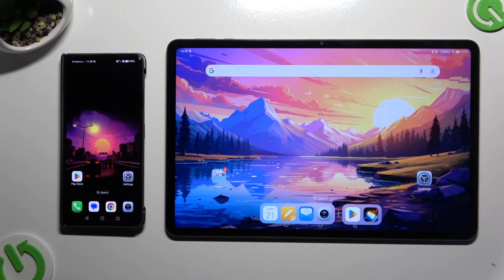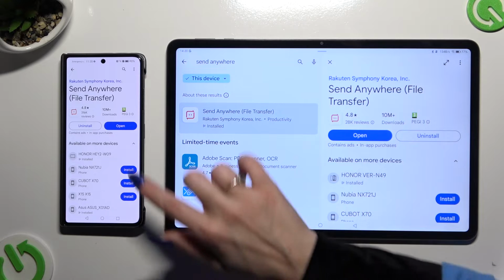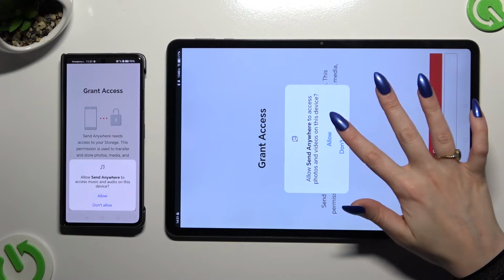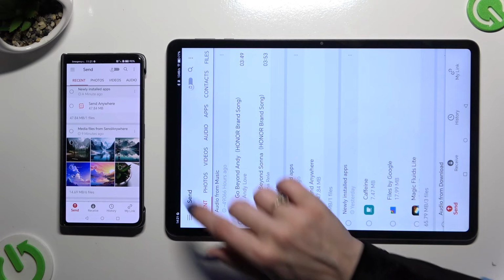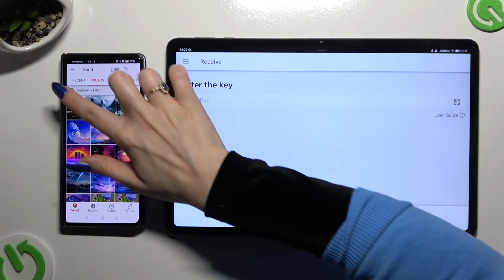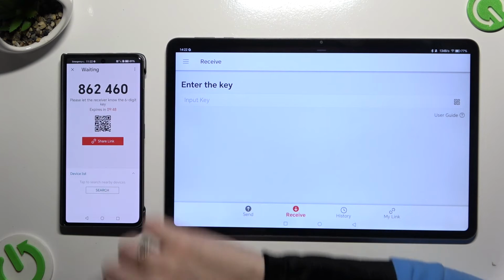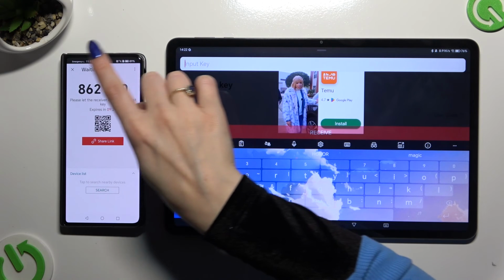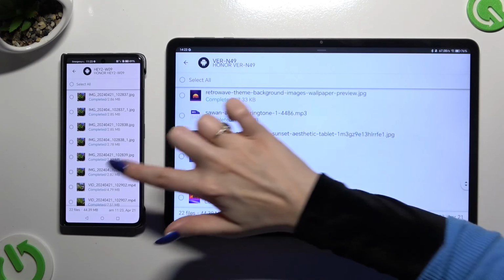Transfer Files from an Android Device to Honor Pad 9 using Send Anywhere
Find out more:
Check out the presented tutorial, where you will be able to discover how to easily transfer files from Android device to Honor Pad 9 using Send Anywhere app. If you are looking for a simple solution to transfer media between Android device and your Honor Pad 9, you are in right place! Follow the instructions and without any probs move files between Android devices.

How to transfer files to Honor Pad 9?
How to move media between Android device and Honor Pad 9?
How to use Send Anywhere to send media to Honor Pad 9?
How to transfer multimedia from Android device to Honor Pad 9?